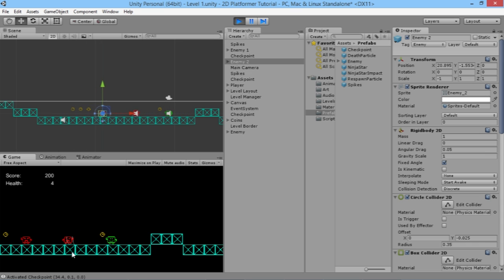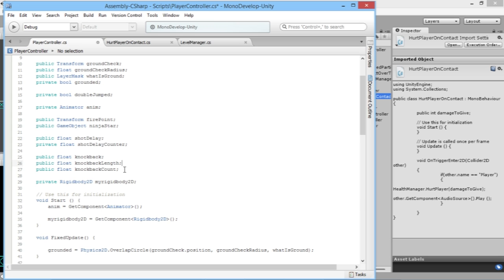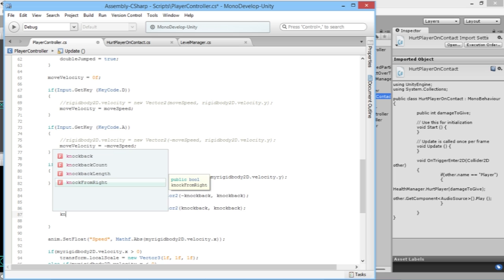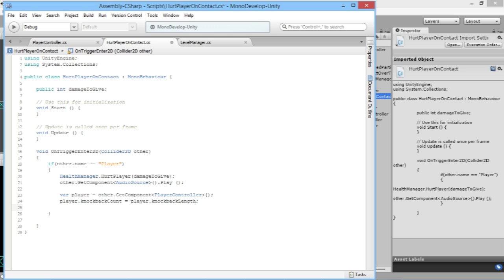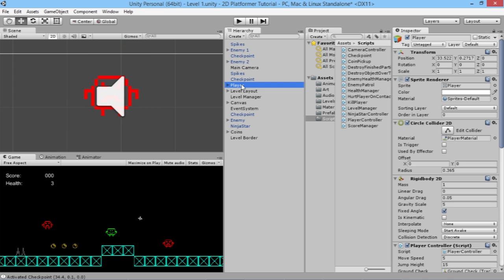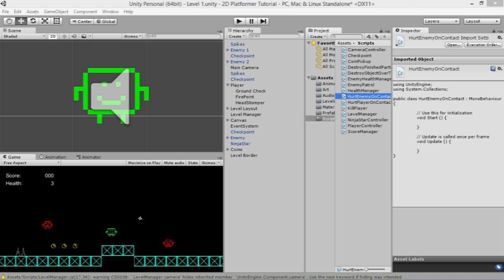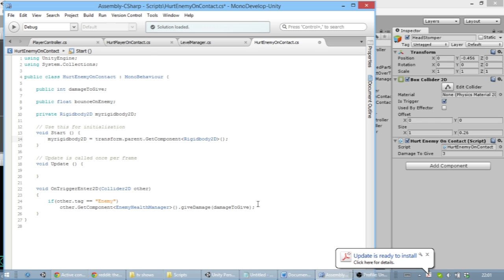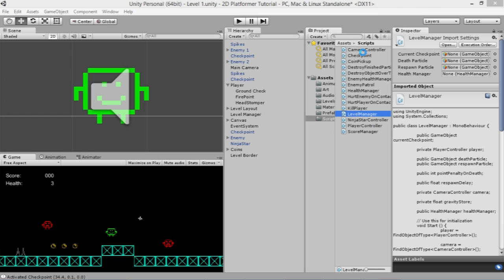Knockback & Stomping Enemies - Unity 2D Platformer Tutorial - Part 11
Learn how to make your character feel like it's taking damage, and the classic platforming element of jumping on enemies heads!